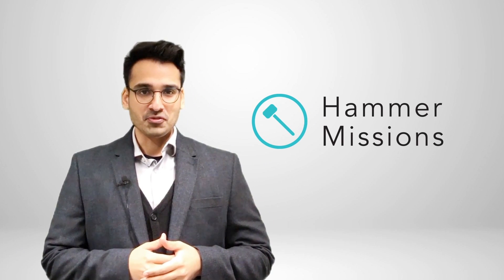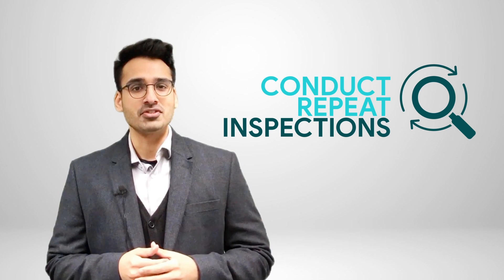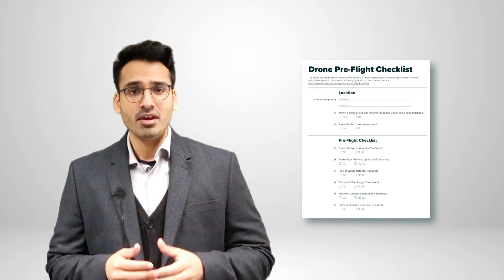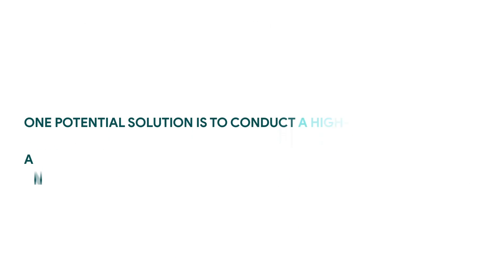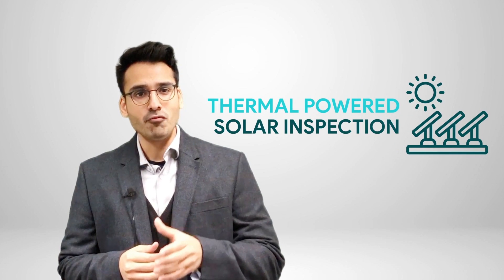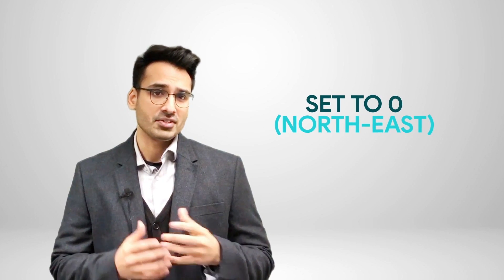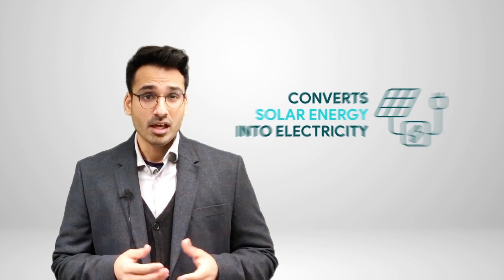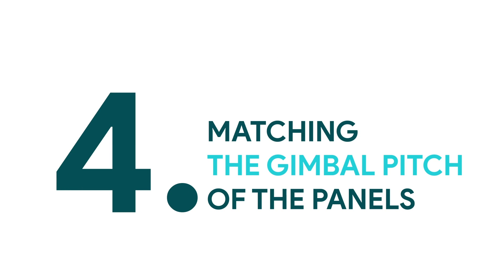Top 5 things to consider while inspecting solar farms with drones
New technological developments have provided drone operators inspecting solarfarms with accurate data that has enabled them to carry out routine operations more efficiently.

By using drones, you can not only cover large areas efficiently but also conduct repeat inspections every few months in a safe and reliable manner.

In this video, our founder CEO, Varun Sarwal, will be looking at top 5 things to consider when inspecting solar farms with drones.
About Us:
Hammer Missions is an end-to-end solution designed to increase the operational efficiency in Infrastructure Surveys & Inspections by using Drones, software automation and AI.